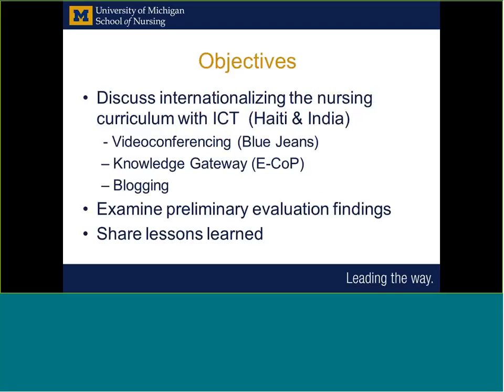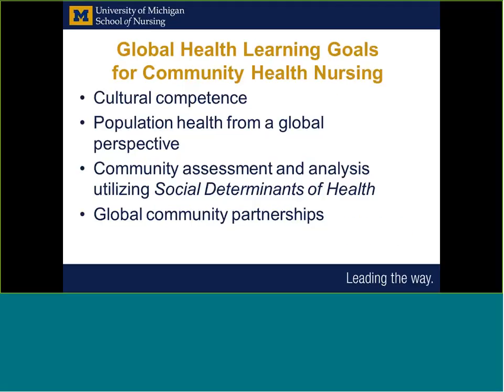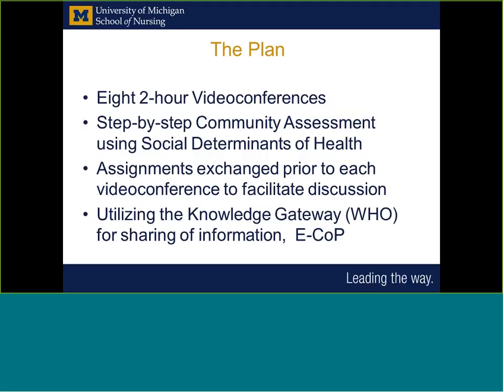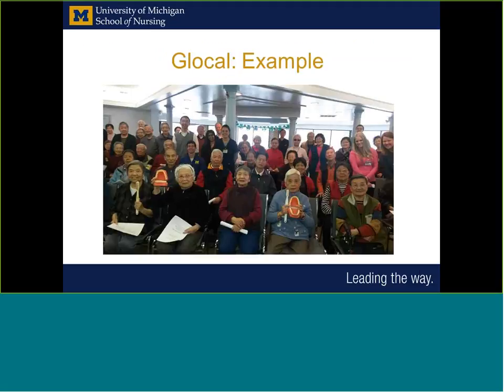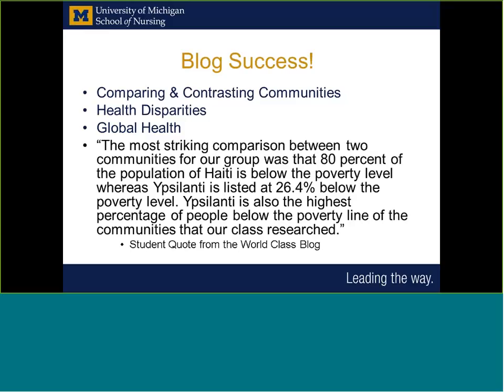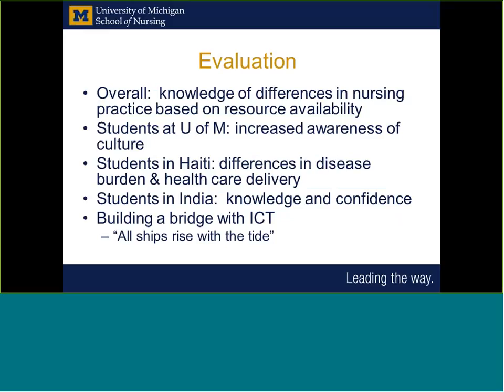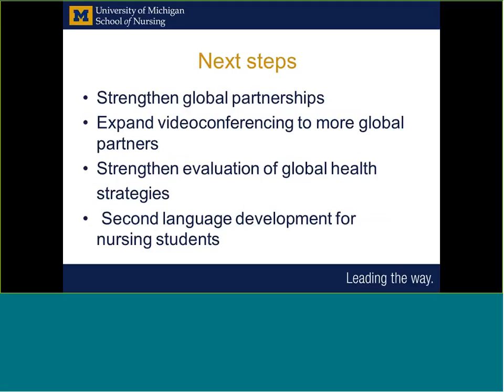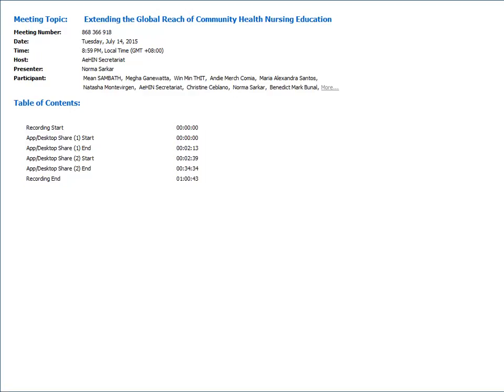Extending the Global Reach of Community Health Nursing Education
In this webinar, Norma Sarkar shares how they hold online sessions to help healthcare communities learn more about healthcare through videoconferencing and networks like Knowledge Gateway.